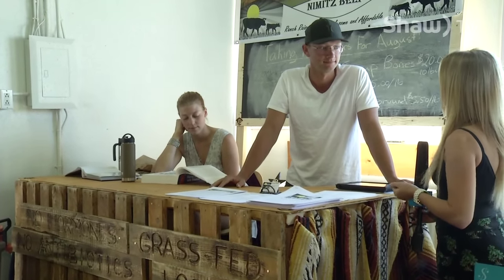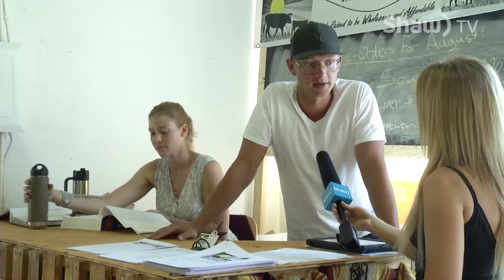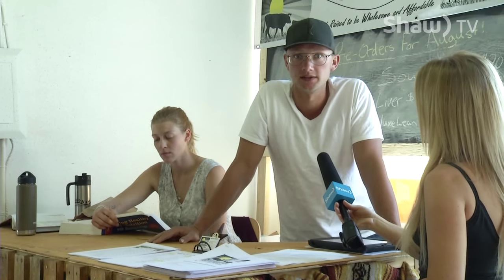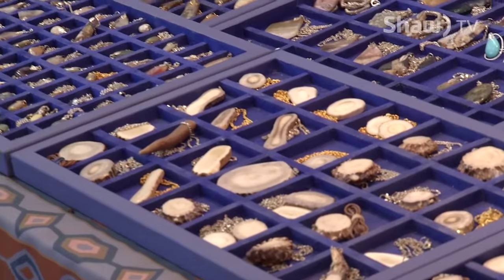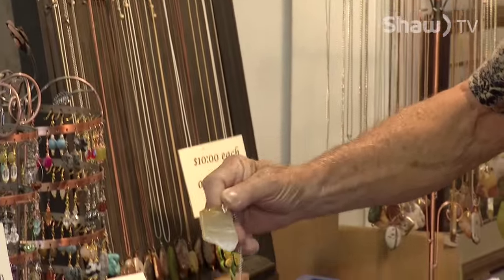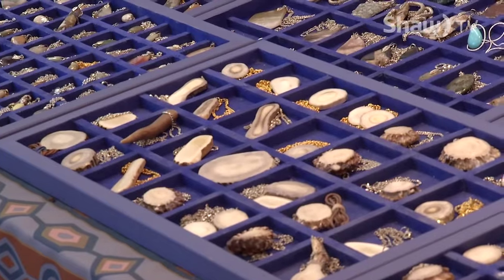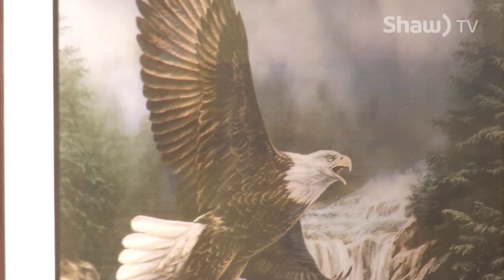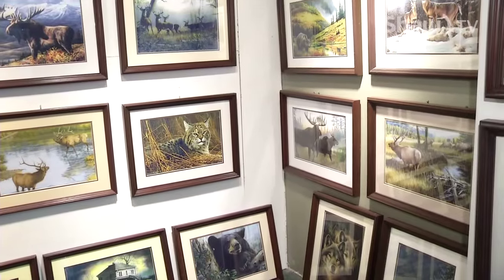Farmer’s Market DC Part 2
Shaw TV meets with two more vendors at the Dawson Creek Farmer’s Market, Michael Nimitz, President of the Market & Ken Munro.